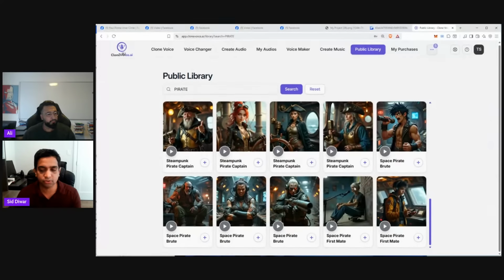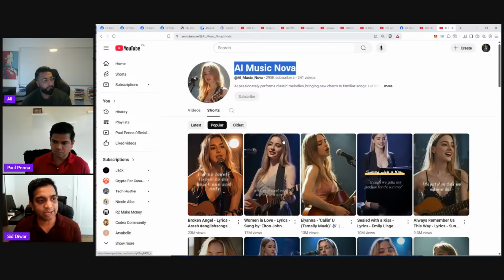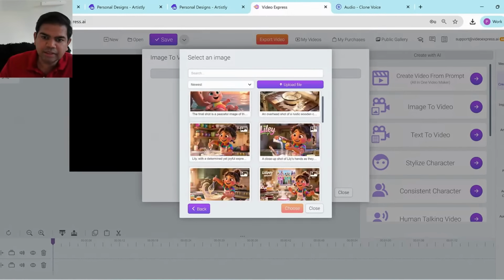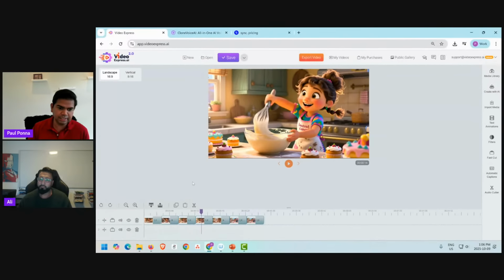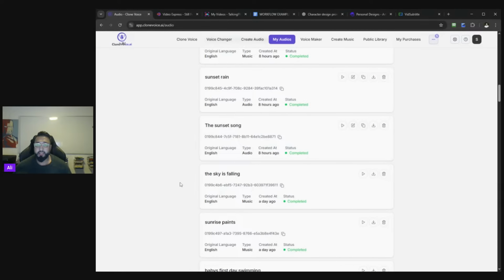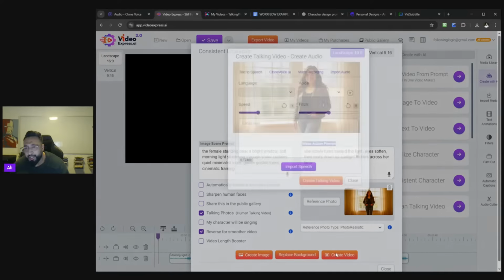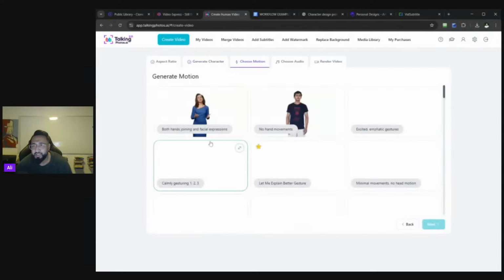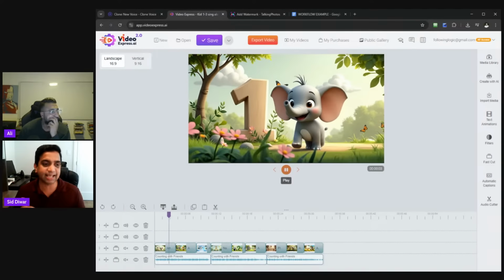Turn Audio & Songs Into Animated AI Videos (Fast & Easy)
CloneVoice: Create a voice with prompt, clone your voice, dub it into multiple languages and create music inside ONE App:

Join us for an exclusive customer training webinar where you’ll learn how to turn your AI-generated voices, songs, and audio from CloneVoice.ai into stunning animated AI videos — quickly and easily.

We’ll walk you through real case studies and examples showing how creators are using these tools to monetize AI content, gain subscribers, and generate sales.

You’ll also get an inside look at YouTube, TikTok, and other social platforms that are exploding with AI videos — and discover how you can create similar viral content in minutes.

Whether you’re a creator, musician, or entrepreneur, this session will show you how to transform your audio into engaging videos that attract views, followers, and revenue.

Join our Meta group with over 73,000+ customers to learn, interact and stay in the loop: